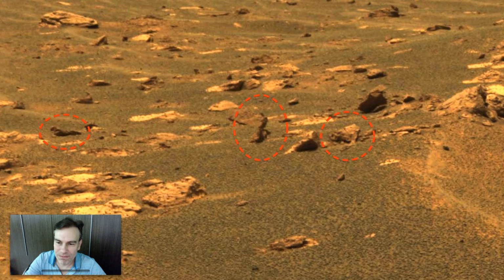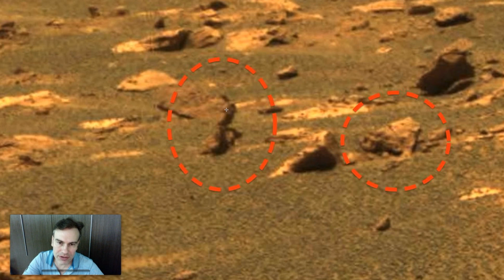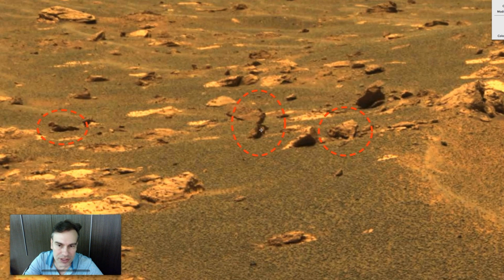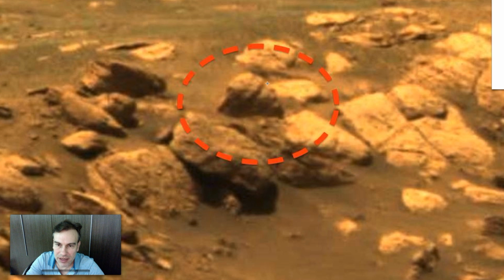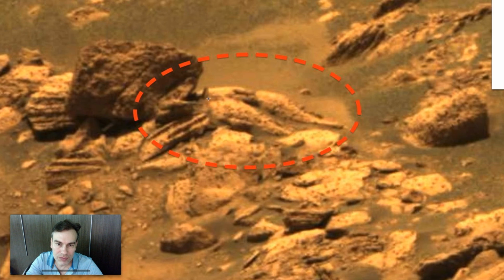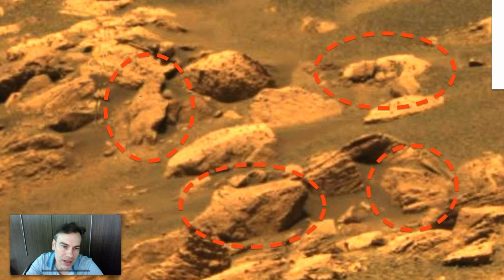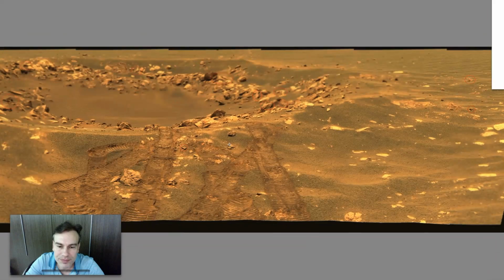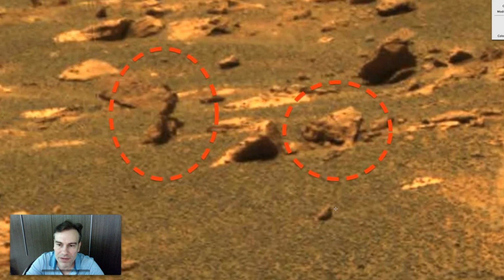Alien Ship And Pilot Discovered On Fram Crater, Mars In NASA Photo, Oct 26, 2014 UFO Sighting News.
Date of discovery: October 26, 2014
Location of discovery: Crater Fram, in the Meridian Planum Region of Mars

This week I found some interesting anomalies in this Mars photo. The photo shows a close up of the crater Fram. In this photo are many unusual objects, including a walking figure. This figure is upright and we can make out the head, neck shoulders and legs. We can even see the feet, which appear very large in proportion to the figure itself. This figure is very short, just over 1 foot tall if we use the Mars Curiosity Rovers tracks as a measure comparison. There are also several faces that show a lion-like species that once existed or may have come from their cultural mythology.

I also noticed an ancient one man vessel at the edge of the crater. This small ship has a large smiling face at its nose. It has flipper like front and back wings. There is even a pilots cockpit that is open! The size of this cockpit and space craft indicate that the walking figure we saw came from this alien craft.

Certainly the figure, faces and the ship may be ancient carvings, but I am leaning toward a new theory, that some of the items found on Mars may have been turned to stone through the use of a hi-tech weapon. SCW